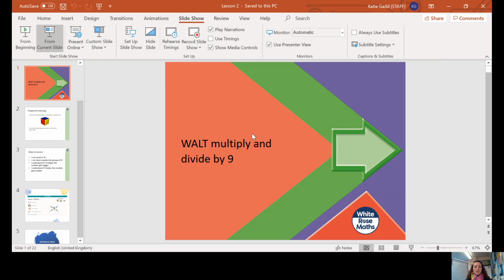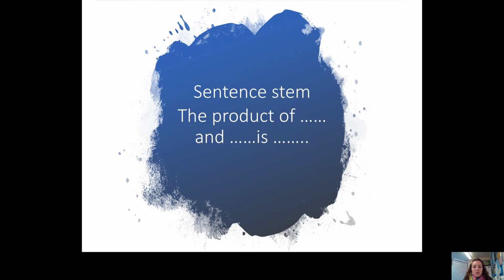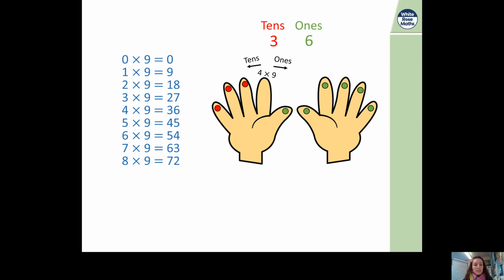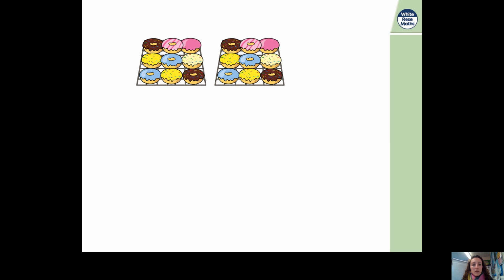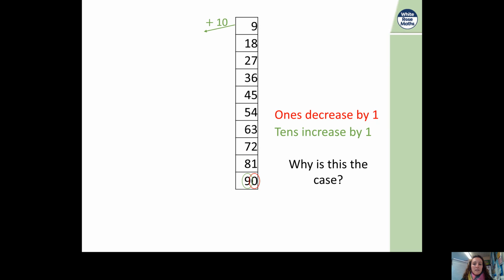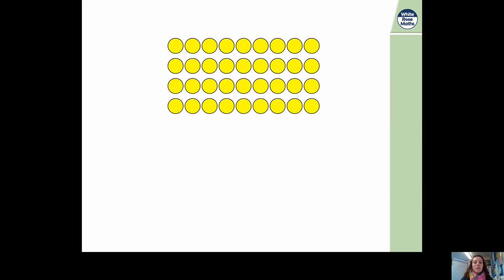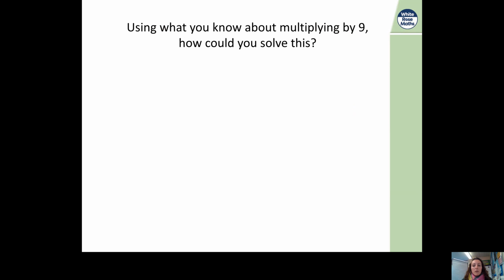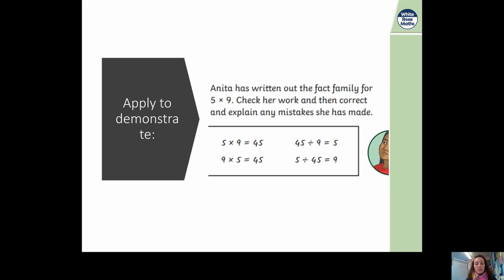Lesson 2 Multiply and divide by 9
Week 1
Lesson 2
7.1.21
WALT: Multiply and divide by 9